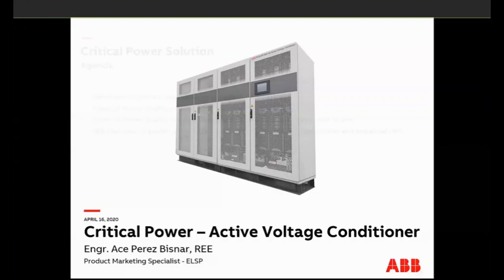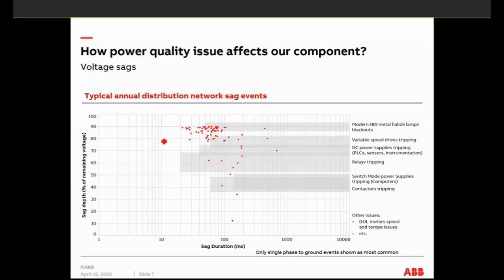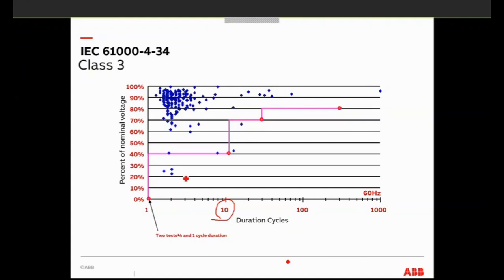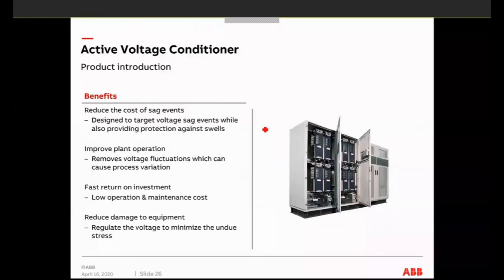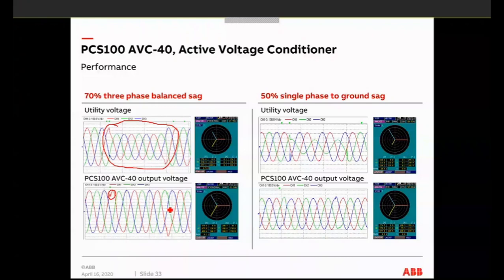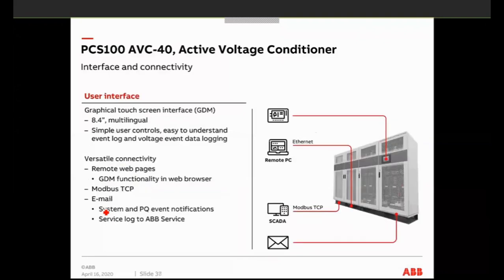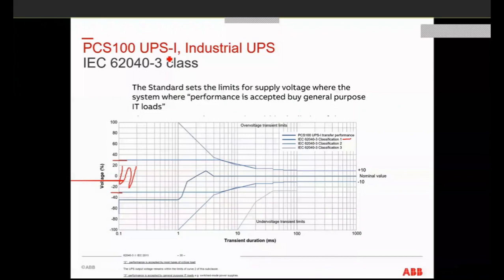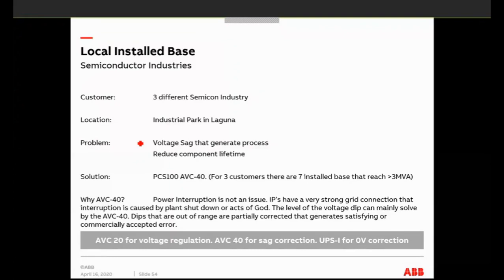Critical Power - Active Voltage Conditioner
ABB
Engr. Ace Perez Bisnar, REE
Product Marketing Specialist ELSP

Critical Power Solution Agenda:
-Sensitive component sag immunity standard
-Types of Power Quality Problem
-Types of Power Quality Solution; When and what kind of solution is best to use
-ABB Overview of power protection. Focusing on Active Voltage Conditioner and industrial Uninterruptible Power Supply (UPS)

Active Voltage Conditioner
-Power Quality Problems
-Utility Power Quality Problem
1. Voltage Sag/Dip - UPS (Common Solution)
2.Voltage Swell - Flywheel Diesel
3. Voltage Drop - Power Conditioning System (PCS100)
4. Power Failure
-Load side power quality problem
1.Power Factor - Capacitor Bank
2.Harmonics - Harmonic FIlter
-Other Problem
1.Single Phasing
2.Voltage Unbalance

Standards
ITIC (CBEMA) 2000 – Only Standard to Cover swells
Semi F47 0706 – Semi-Conductor Industry Standard
IEC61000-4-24 – General Industry Standard (Class 2 and Class 3 defined)